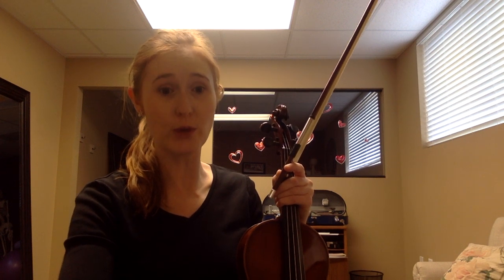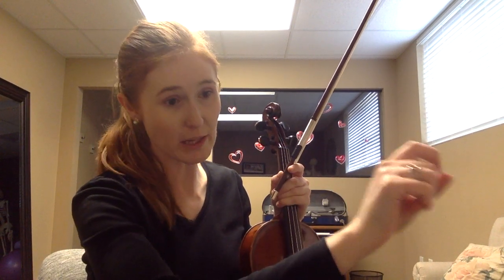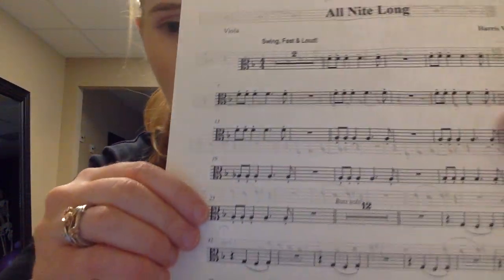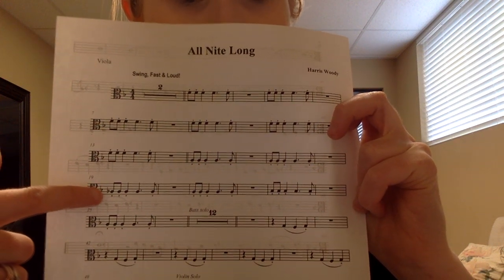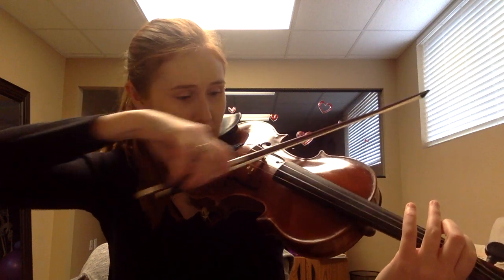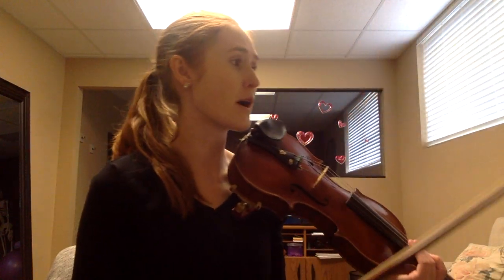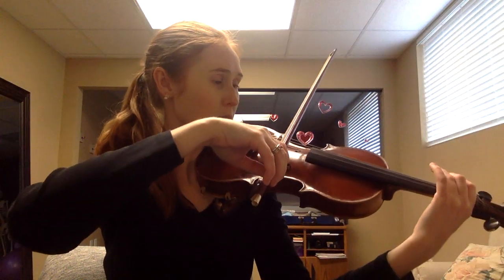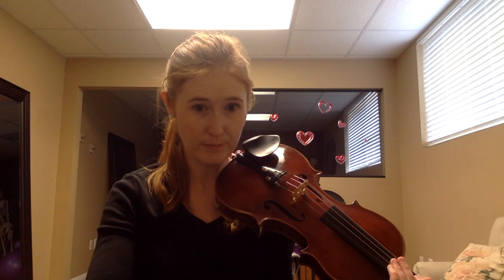Viola Extended Motive 1